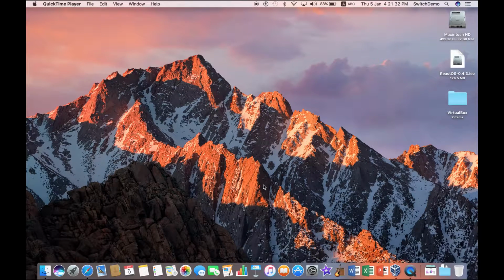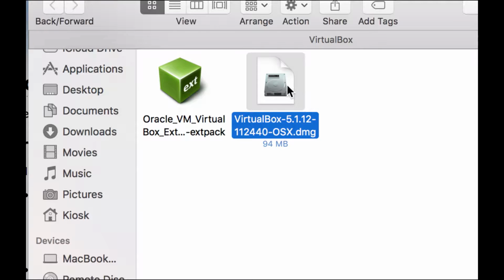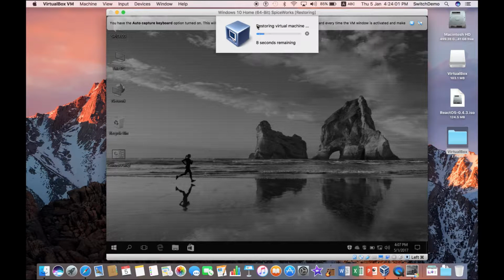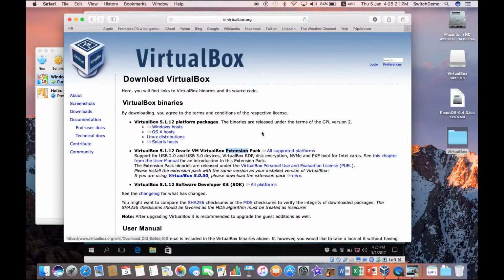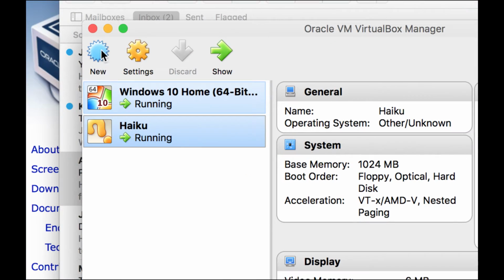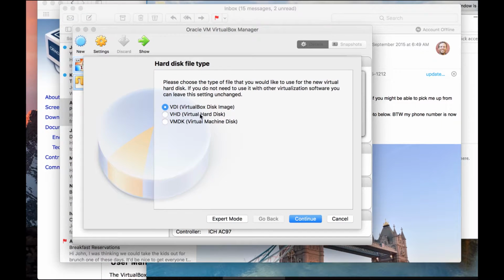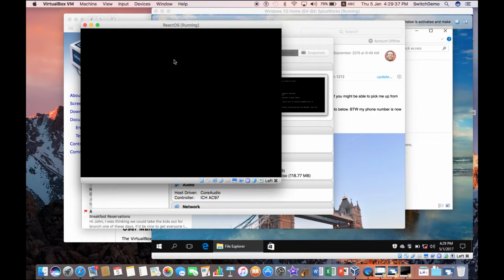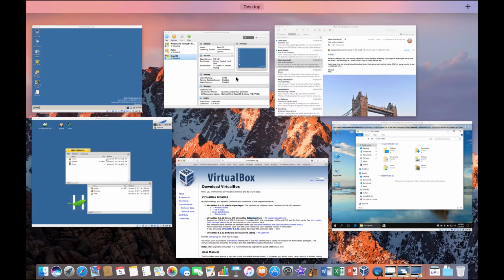Tips & Tricks: Virtual Box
We some times get questions on how you could use windows on a Mac without using bootcamp. Well here's our tricks for you. Just watch the video to learn how you can get it done.